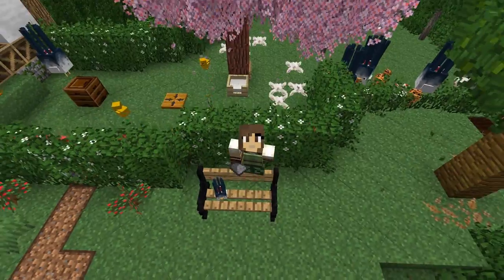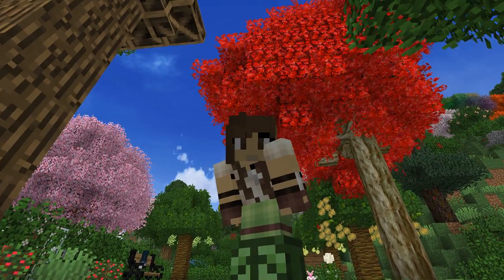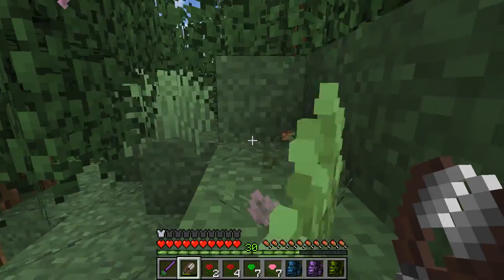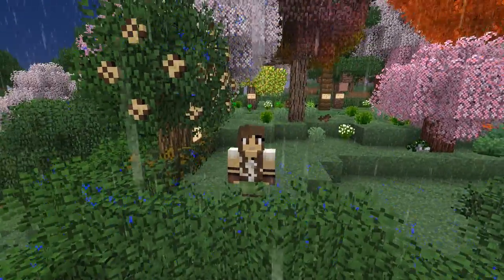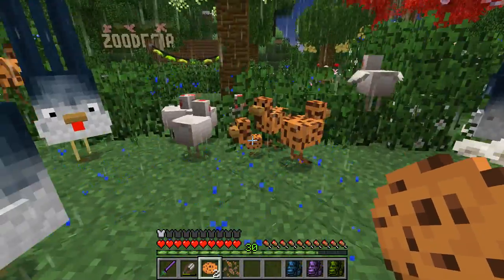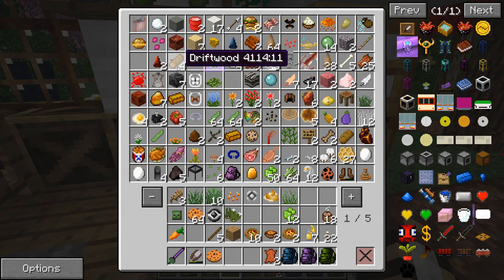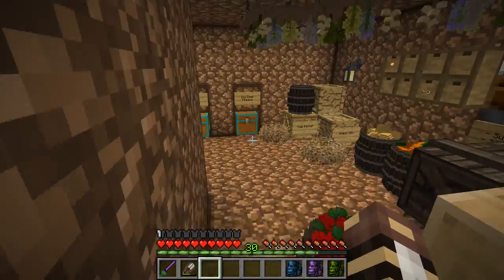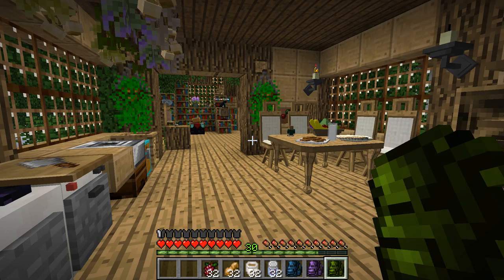A Forest of Cookie Growing Trees?! 🐘 Zoo Crafting Season 4: New Horizons - Episode #16